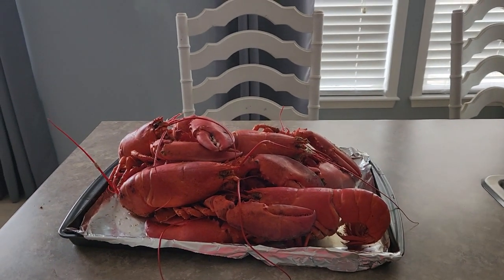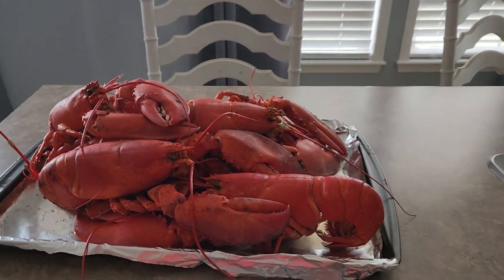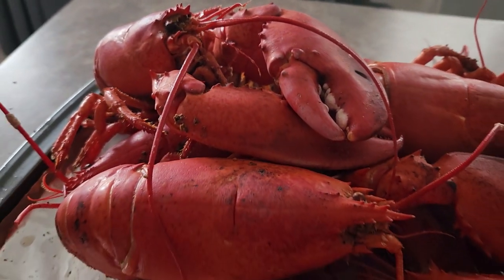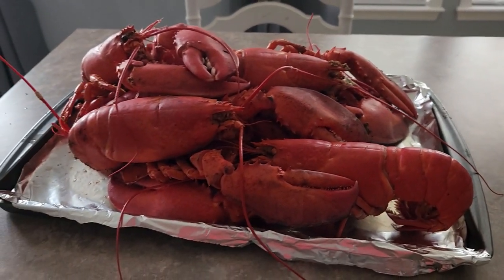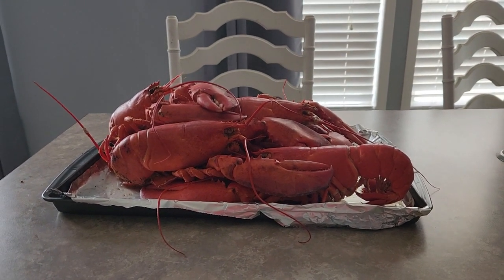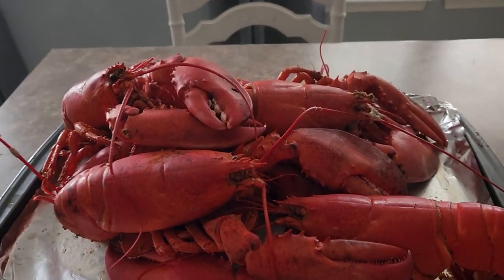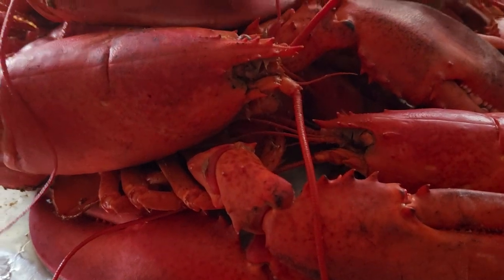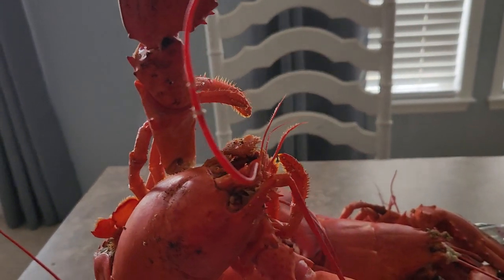LOBSTER IS READY🦞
steamed lobster